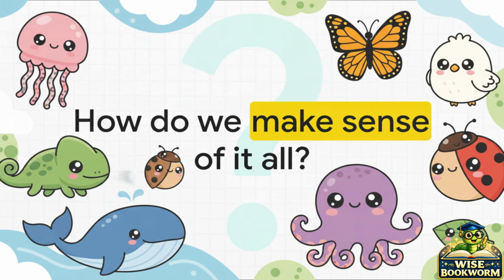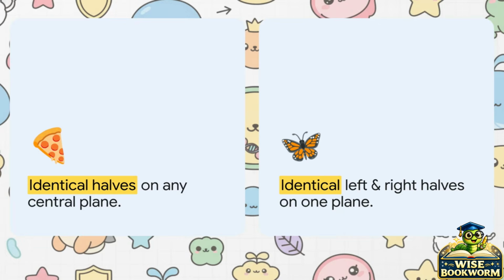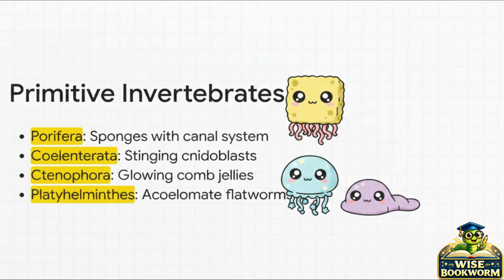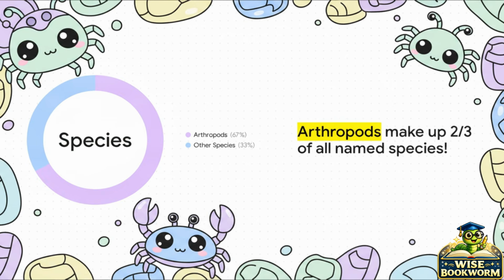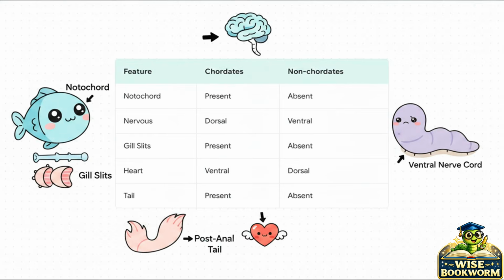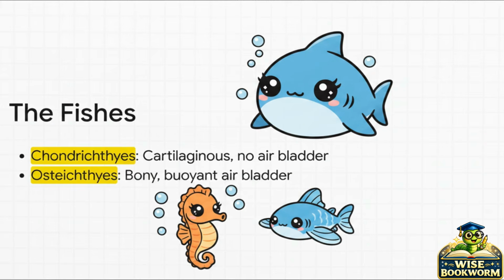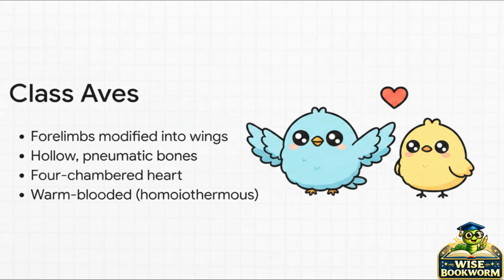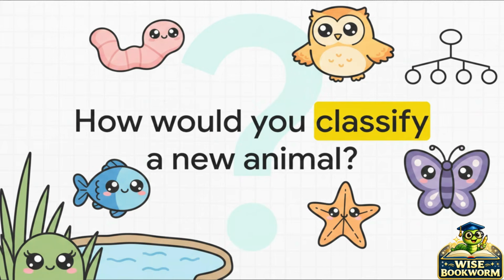Animal Kingdom | Science - Class 11 - Animated Complete Explanation 🧠 CONFUSED ABOUT ANIMAL PHYLUMS?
🐾 SCIENCE | CLASS 11 BIOLOGY | CHAPTER 4 – ANIMAL KINGDOM

In this animated learning video, we cover Class 11 Biology Chapter 4 – Animal Kingdom in a simple, visual and exam-oriented way.

This chapter explores the incredible diversity of animals and explains how animals are classified based on their body organisation, symmetry, germ layers, coelom, segmentation and other important characteristics.

Symmetry
Diploblastic and triploblastic organisation
Coelom
Segmentation
Notochord
Important features used in animal classification

🧽 PHYLUM PORIFERA

General characteristics
Canal system
Cellular level of organisation
Examples
Economic and ecological importance

🪼 PHYLUM CNIDARIA

General characteristics
Radial symmetry
Diploblastic organisation
Tissue level organisation
Polyp and medusa forms
Examples such as Hydra, Aurelia and Adamsia

🪱 PHYLUM CTENOPHORA

General characteristics
Marine habitat
Comb plates
Bioluminescence
Examples

🪱 PHYLUM PLATYHELMINTHES

General characteristics
Bilateral symmetry
Triploblastic organisation
Acoelomate condition
Parasitic adaptations
Examples

🪱 PHYLUM ASCHELMINTHES

General characteristics
Pseudocoelom
Organ-system level organisation
Examples
Parasitic forms

🪱 PHYLUM ANNELIDA

Segmentation
True coelom
Organ-system level
Examples such as earthworm and leech

🦀 PHYLUM ARTHROPODA

Largest animal phylum
Jointed appendages
Segmentation
Exoskeleton
Examples including cockroach, prawn, butterfly and spider

🐚 PHYLUM MOLLUSCA

General characteristics
Soft body
Mantle
Muscular foot
Shell
Examples such as octopus, snail and mussel

⭐ PHYLUM ECHINODERMATA

Marine animals
Spiny skin
Water vascular system
Radial symmetry in adults
Examples such as starfish and sea urchin

🐟 PHYLUM CHORDATA

Notochord
Dorsal hollow nerve cord
Pharyngeal slits
Post-anal tail
Vertebrates and chordates

🦴 VERTEBRATA

Cyclostomata
Chondrichthyes
Osteichthyes
Amphibia
Reptilia
Aves
Mammalia
Major characteristics and examples of each group

📊 ANIMAL KINGDOM COMPARISON

Symmetry
Germ layers
Coelom
Segmentation
Habitat
Body organisation
Key identifying features
Important examples

✅ Simple NCERT-based explanations
✅ Complete Chapter 4 revision
✅ All major animal phyla explained clearly
✅ Classification characteristics made easy
✅ Important examples included
✅ Useful for CBSE Class 11 Biology exams
✅ Quick revision before school examinations
✅ NEET foundation-friendly concepts

📖 CHAPTER: Animal Kingdom
📚 CLASS: 11
📘 SUBJECT: Biology
🔬 STREAM: Science
🎓 BOARD: CBSE
📕 TEXTBOOK: NCERT
🔢 CHAPTER: 4

From Porifera and Cnidaria to Arthropoda, Mollusca, Echinodermata and Chordata, understand how the animal kingdom is organised and classified.

🎯 PERFECT FOR:

NCERT Biology
Animal Kingdom chapter revision
Animal classification revision
Animal phyla revision
Vertebrates revision
Chordata revision
Class 11 Biology quick revision
Biology one-shot preparation
NEET foundation preparation

👍 LIKE this video if it helped you understand Animal Kingdom.

📤 SHARE it with your classmates and friends preparing for Class 11 Biology.

📚 Explore the complete Class 11 Biology playlist for chapter-wise animated learning and revision.

LEARN BIOLOGY. VISUALISE LIFE. REVISE FASTER. SCORE SMARTER WITH WISE BOOKWORM.